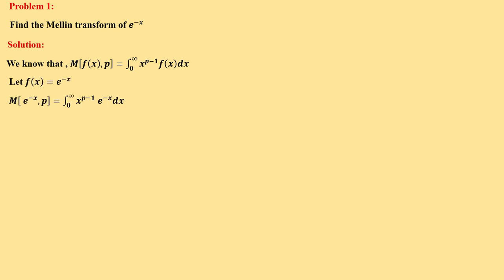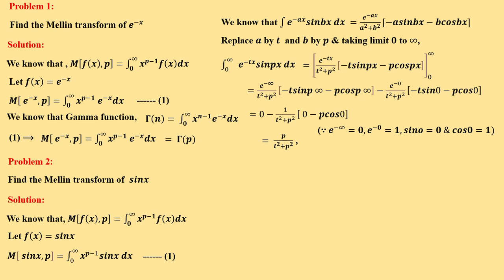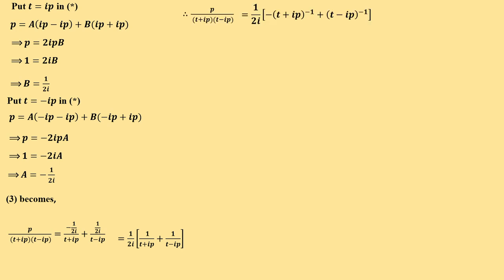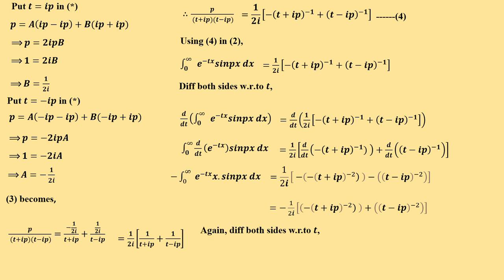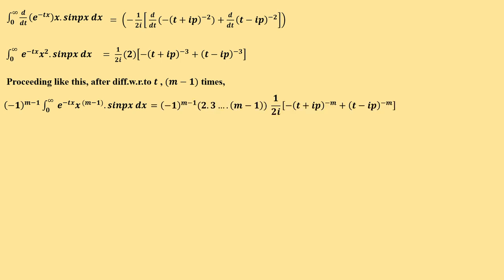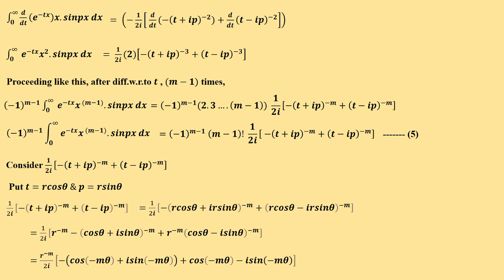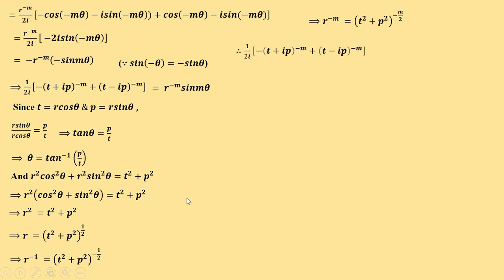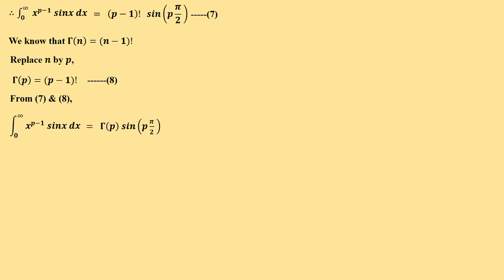Mellin_Transform 6, ProblemWithSolution, Please Subscribe, Like & Share 🙏